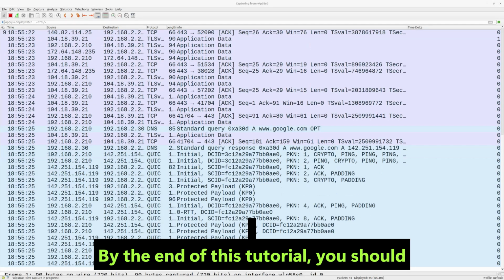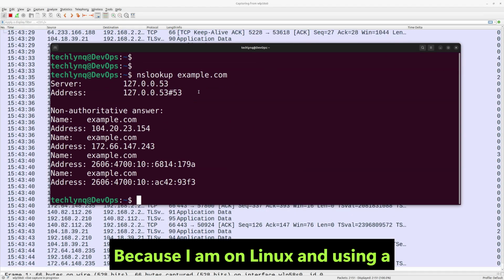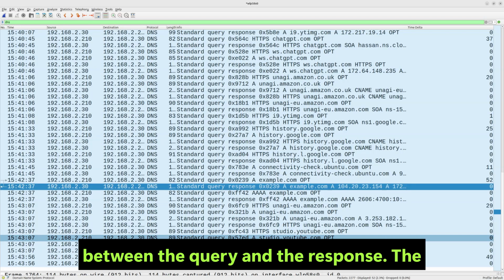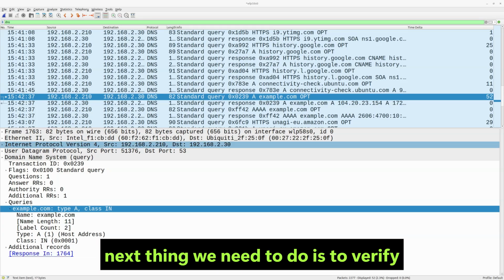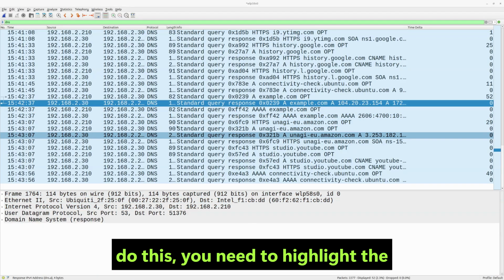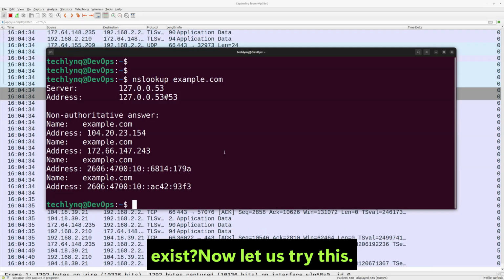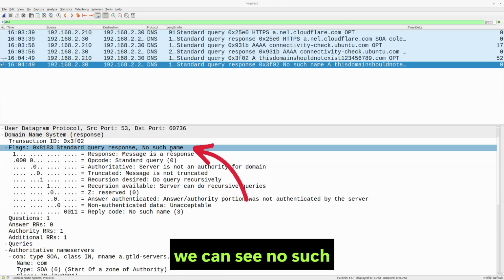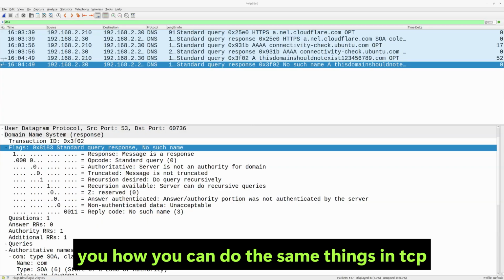The Wireshark DNS Workflow Every Sysadmin Should Know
Learn the Wireshark DNS workflow every sysadmin should know for troubleshooting DNS issues quickly and methodically.
In this Wireshark tutorial, you'll learn how to identify DNS queries and responses, verify which DNS server received a request, analyze successful lookups, investigate NXDOMAIN responses, and determine when a DNS server is unreachable.

Whether you're a Linux administrator, sysadmin, network engineer, DevOps engineer, or homelab enthusiast, this workflow will help you diagnose website loading issues and DNS-related connectivity problems faster.

In this video you'll learn:
✅ Capture DNS traffic in Wireshark
✅ Filter DNS packets
✅ Identify DNS queries and responses
✅ Verify the DNS server receiving requests
✅ Analyze successful DNS lookups
✅ Investigate NXDOMAIN responses
✅ Detect missing DNS responses
✅ Troubleshoot DNS problems systematically

DNS Troubleshooting Checklist:
1. Query sent?
2. Which DNS server received it?
3. Response received?
4. IP address returned?
5. NXDOMAIN?
6. No response?